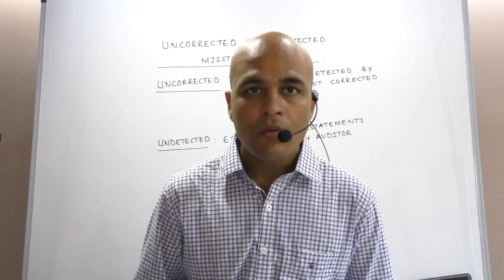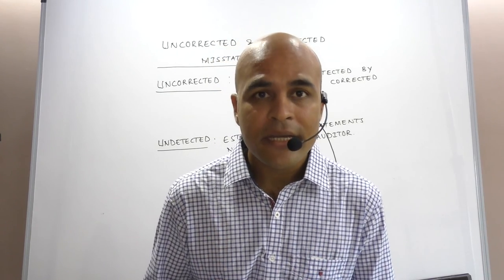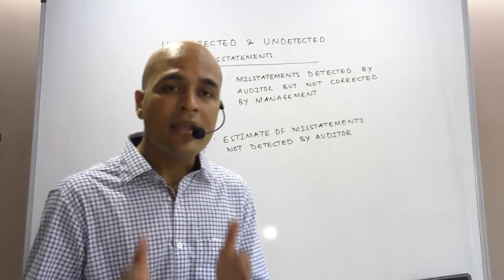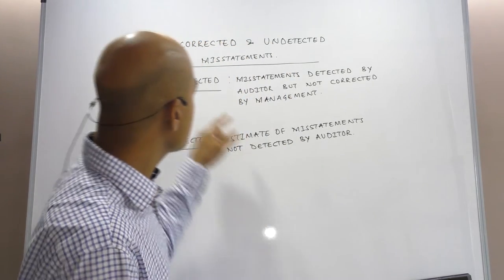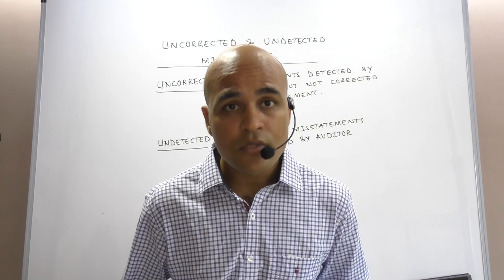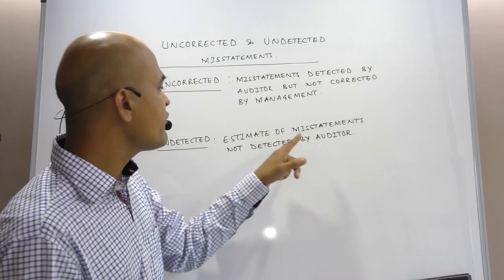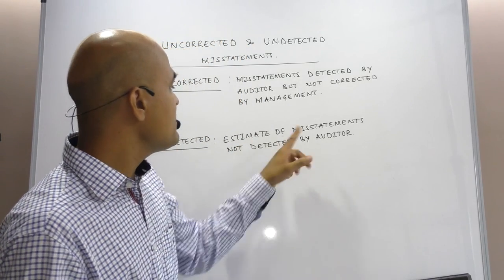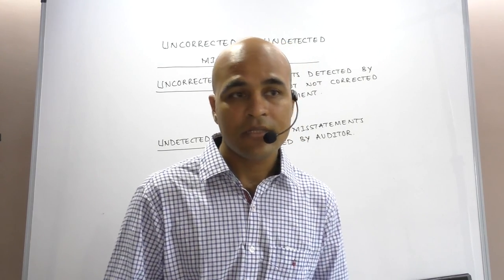Meaning of Uncorrected & Undetected Mistatements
Meaning of Uncorrected and Undetected Misstatements sounds very simple but one needs to understand this in detail because at times it may lead you to give an wrong opinion in audit.